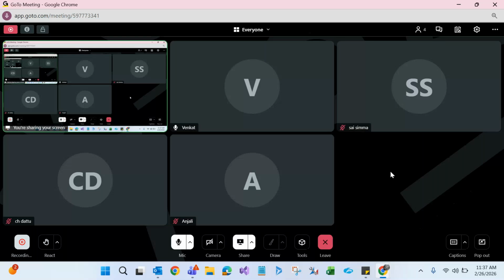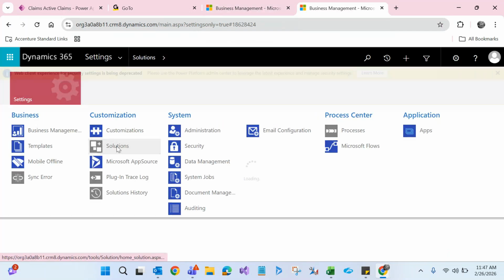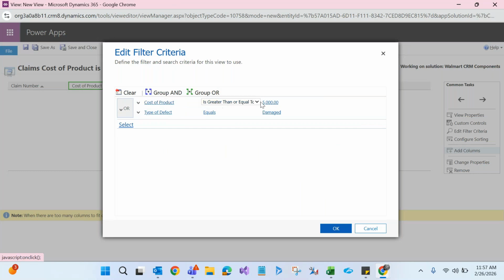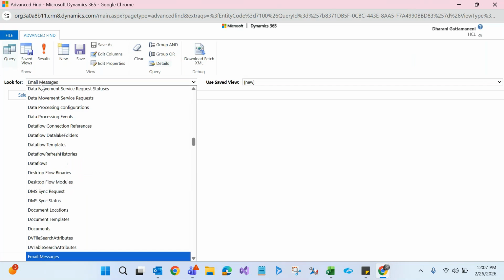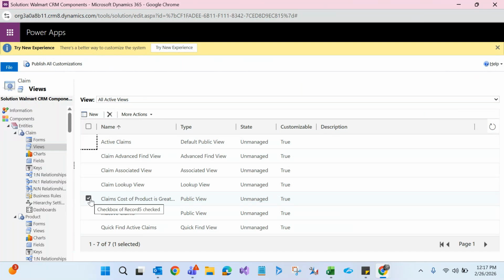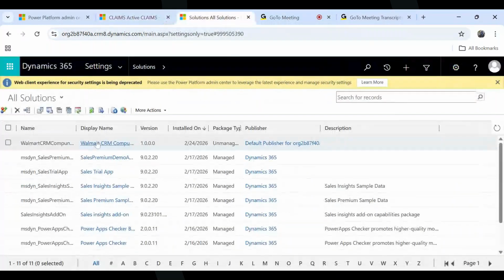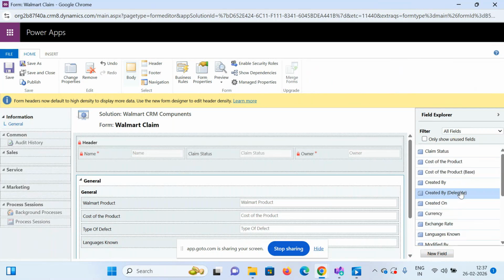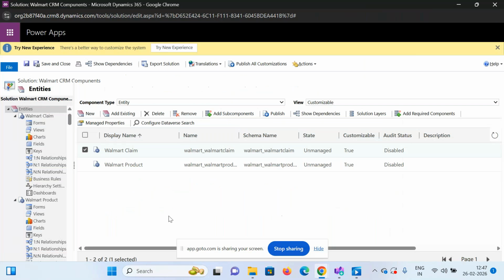Day 5 MS/Dynamics CRM 365